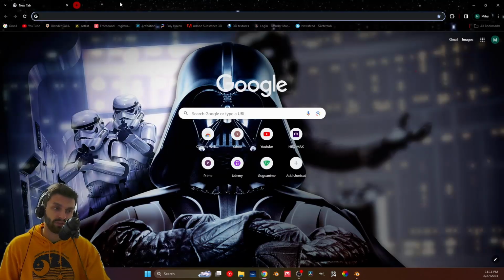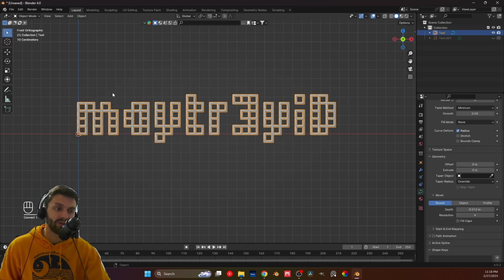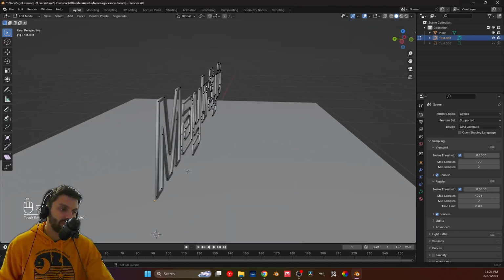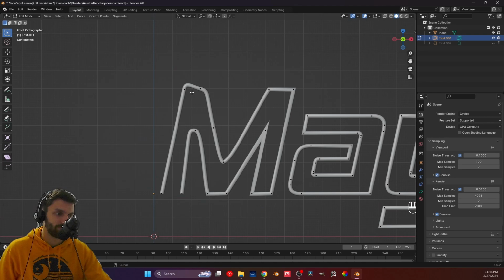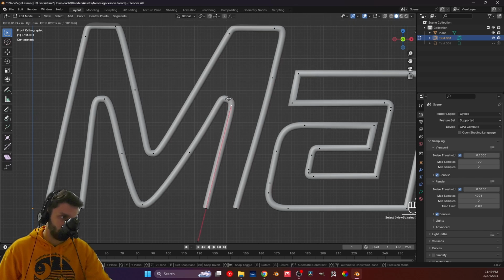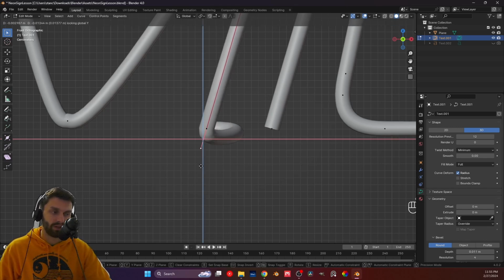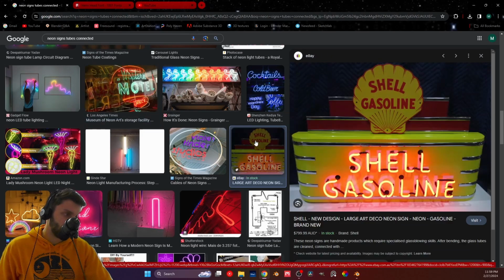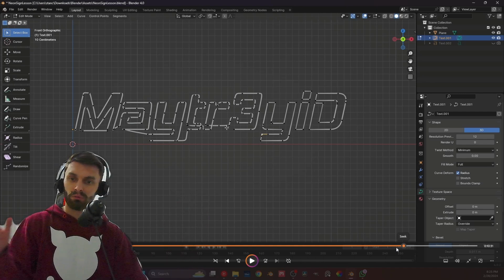Creating Neon Sign In Blender Part 1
One of the easiest and yet one of the most effective ways to instantly make your scene 10x cooler is by using NEON SIGNS, and today I will show you how to create a really good neon sign with whatever text or even symbol you want.

00:00-04:00 Intro
04:00-08:20 How to add fonts in Blender
08:20-12:20 Getting from text to Curves
12:20-52:15 Modelling the Neon sign
52:15-55:40 Outro